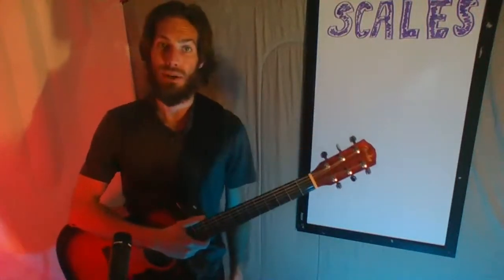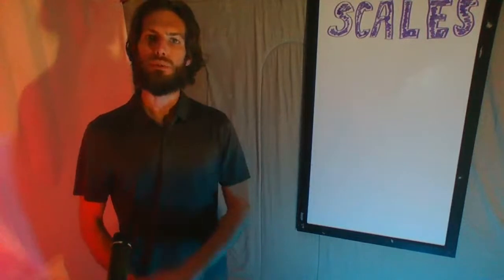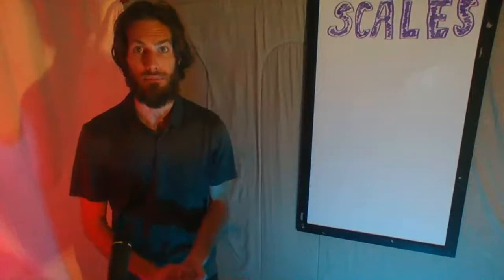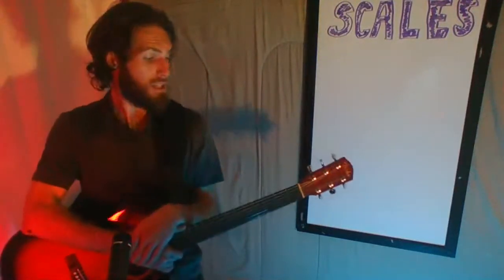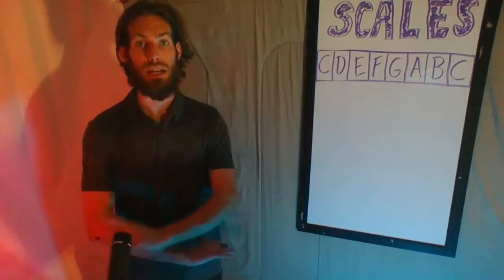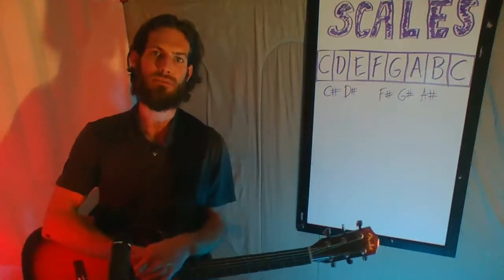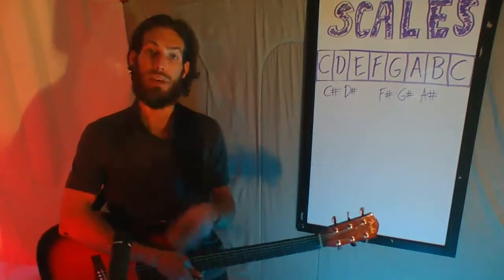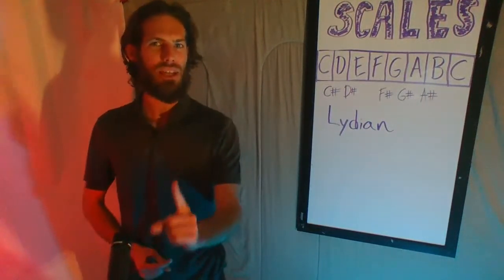Music Lesson #3 - Scales & Keys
We could get very complicated here - but let's NOT! Follow these exercises and listening examples to understand how we can use one idea many times without sounding "boring".